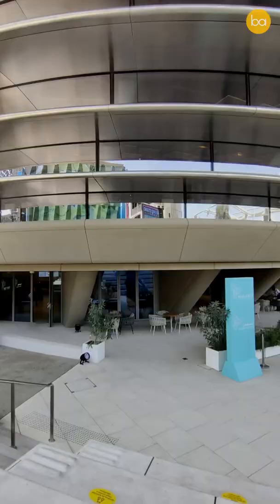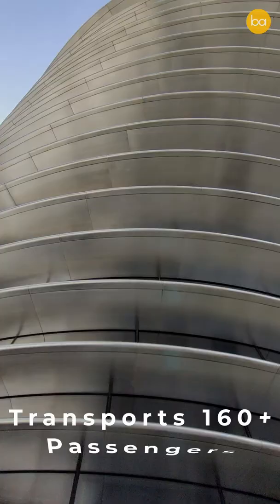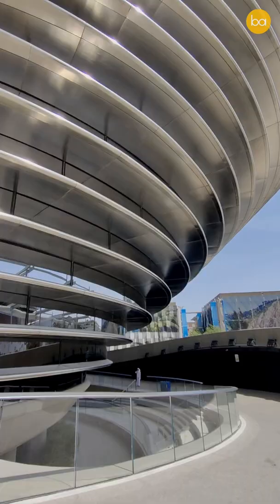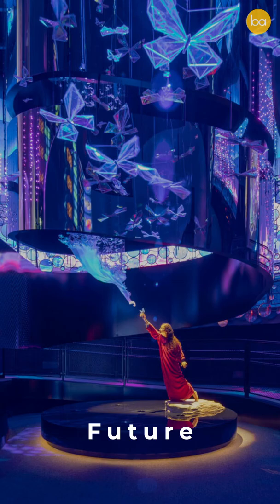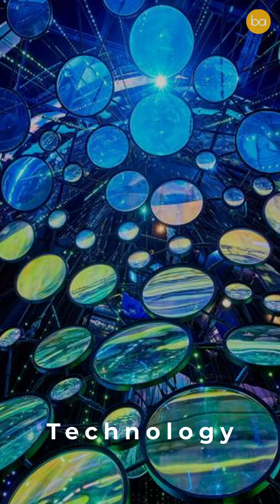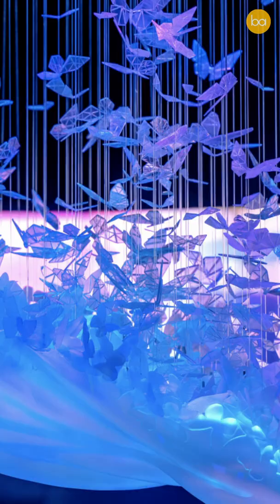Norman Foster's pavilion at the Dubai Expo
The Mobility Pavilion is one of Expo 2020 Dubai’s three signature pavilions based on the sub-themes of Mobility, Sustainability and Opportunity. The Alif has been a collaborative project in partnership with Expo 2020 Dubai addressing the overall theme of Connecting Minds and Creating the Future and providing a platform to foster creativity, innovation and collaboration globally.

The Mobility Pavilion, named Alif (after the first letter of the Arabic alphabet and symbolising the beginning of progress and new horizons), occupies a dedicated plaza at the south entrance to the site.  Its ribbed and curved shape was designed to evoke movement. Its highly reflective stainless-steel cladding was inspired by chrome fenders and aircraft wings. It reflects movement from the surrounding areas making the building seem alive and in motion. The visible lines of the building’s layers hint at how we are all connected, even when physically far apart. An amphitheatre and a second stage, as well as a piazza surrounding the building, will host mobility-related performances, events, symposiums and demonstrations.

Internally, the display areas are divided into three key zones, each forming a petal in the tri-foil plan. Visitors enter directly into the central core, which features the world’s largest passenger lift, capable of holding more than 160 persons, (38 for social distancing restrictions). This moving platform takes everyone up to the third level where they can then move down through successive interconnected galleries to the lower ground floor, viewing innovative, immersive and interactive visitor experiences focussed on mobility.

Username : Blessedarch

The gear I use :
Light Stands
Recommendations for Architects & Students: